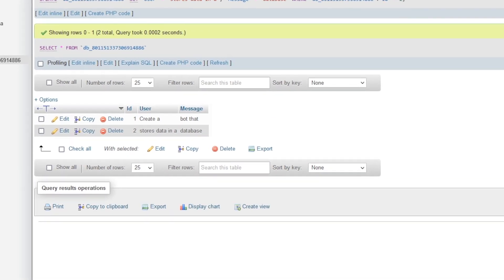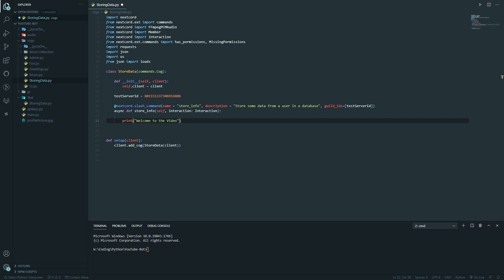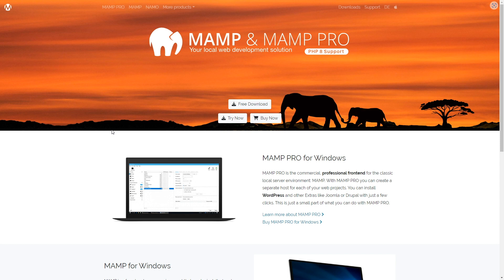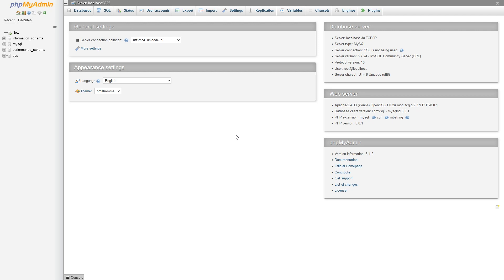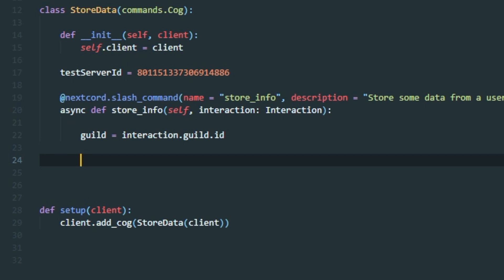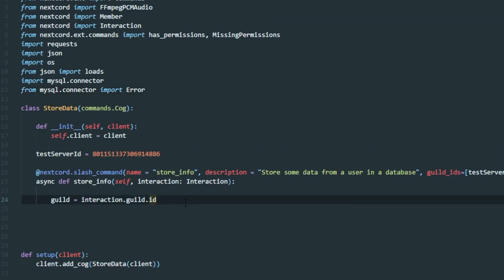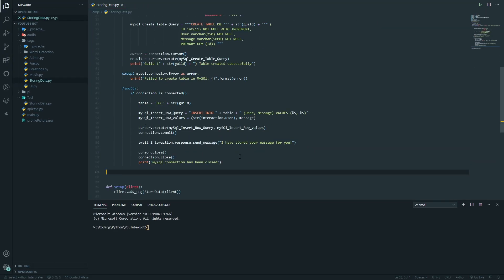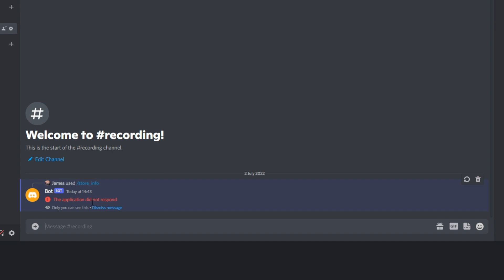How to STORE Information with a Discord Bot! | How to Make a Discord Bot (Part 21)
Want to be able to STORE information using a Discord Bot? Want to be able to store data and information in a Database using a Discord Bot?

In this video, I cover exactly how you can use a Discord Bot to store information. I show how to setup a Database and how to write the Python code to program your Discord Bot to store information. I show how to take a user's input and store their information inside a database using a Discord Bot!

►Package Command to Run in Terminal
pip install mysql-connector-python

►Timestamps
00:00 - Introduction
02:02 - Setting up the Database
07:50 - Writing the Code
25:15 - Testing
28:08 - Conclusion